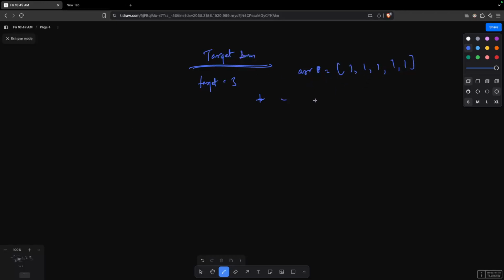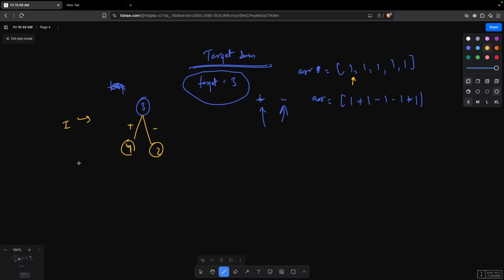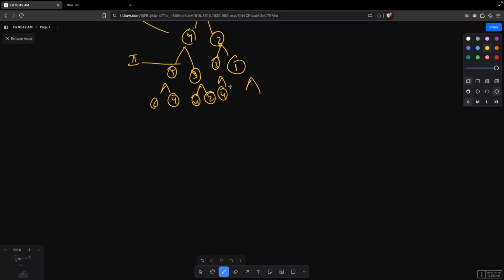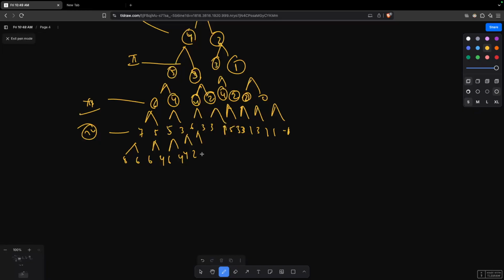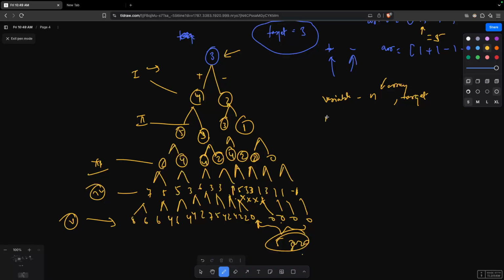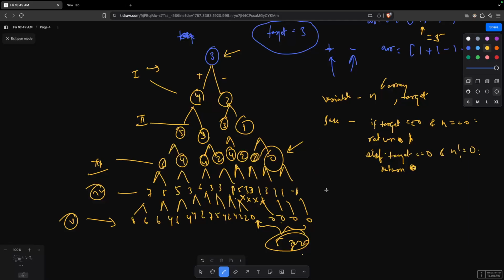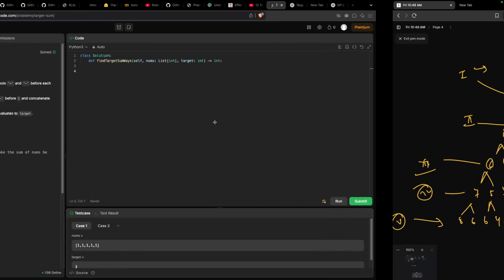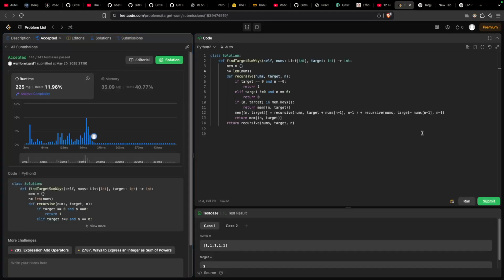Target Sum | DP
You are given an integer array nums and an integer target.

You want to build an expression out of nums by adding one of the symbols '+' and '-' before each integer in nums and then concatenate all the integers.

For example, if nums = [2, 1], you can add a '+' before 2 and a '-' before 1 and concatenate them to build the expression "+2-1".
Return the number of different expressions that you can build, which evaluates to target.